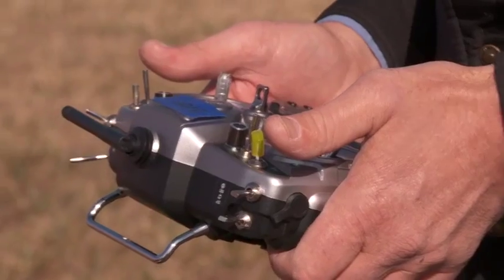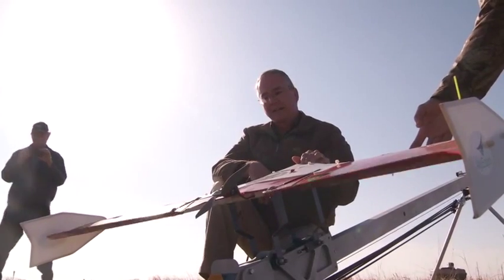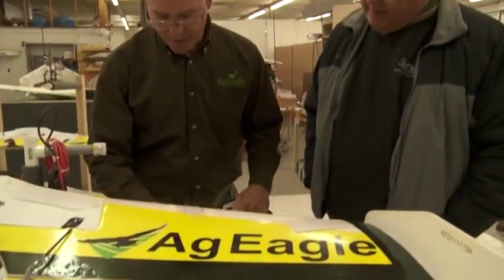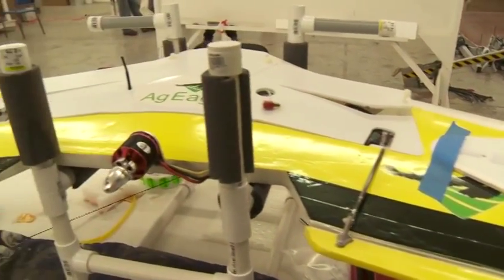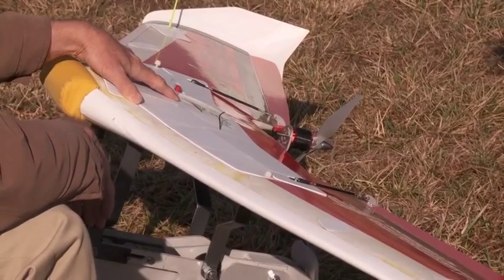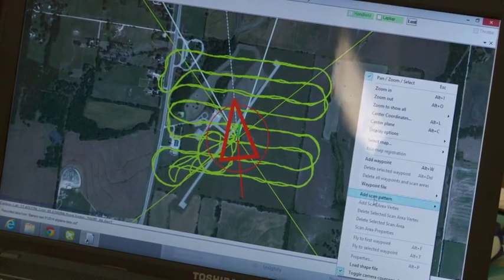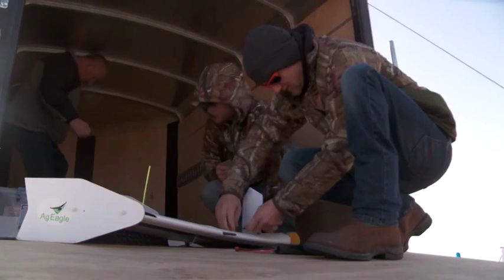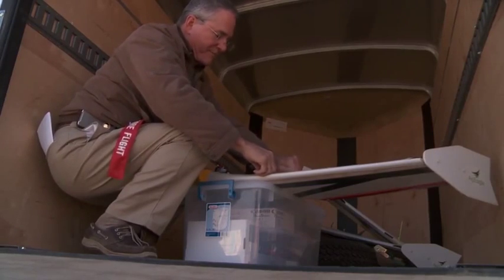U. S. Farm Report: Agriculture Drone Business Takes Off